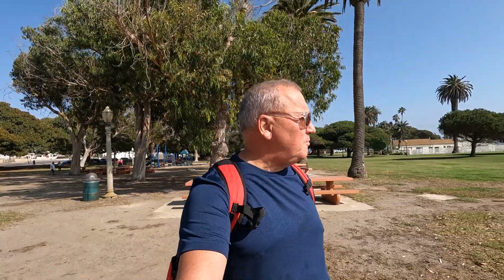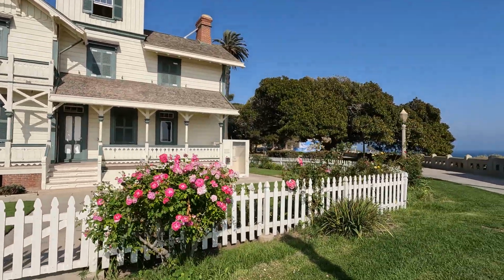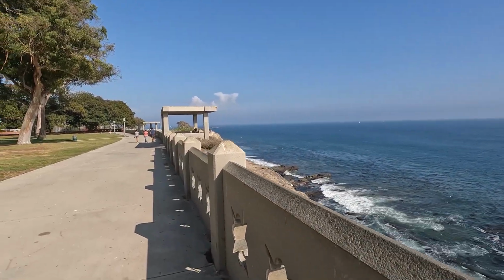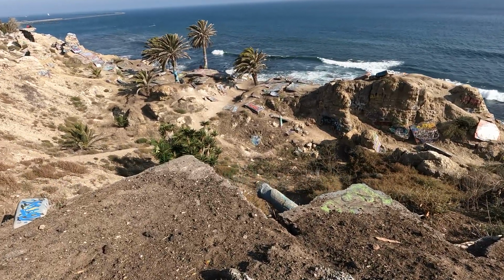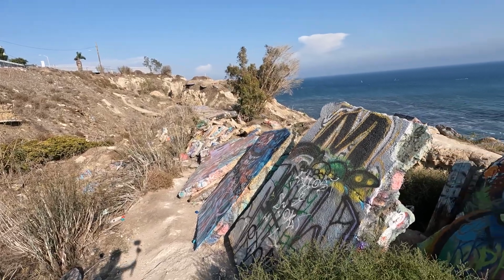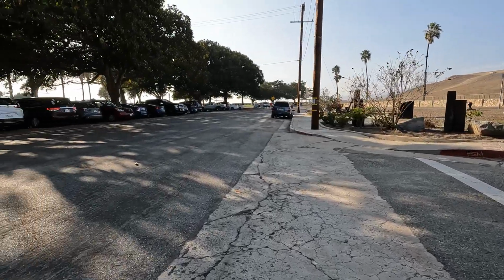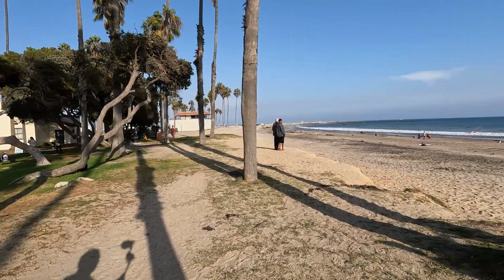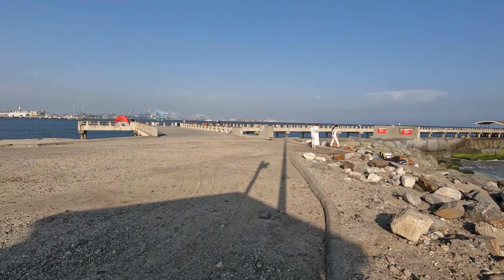A part of San Pedro vanished in the Ocean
Location: San Pedro, California

A big chunk of land by Point Fermin crashed into the ocean in 1929. From that moment it was called the Sunken City. It is a popular place to visit. You will be able to see remnants of roads and buildings. Most concrete slabs are covered in colorful graffiti.

The Point Fermin Park is also home to a beautiful lighthouse. It was built in 1874 from wood. During the World War II the light was shut because people were afraid the light would help the enemy navigate to the area.